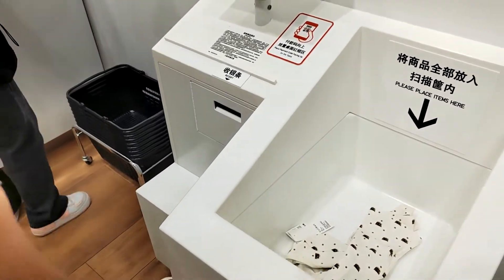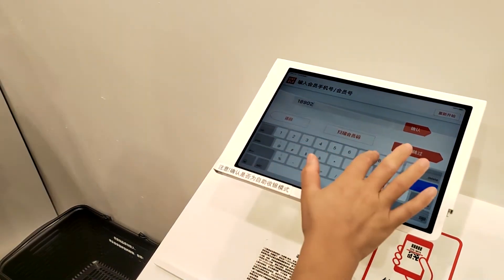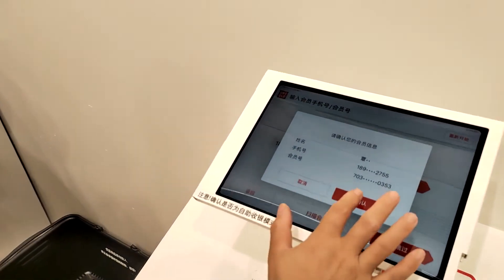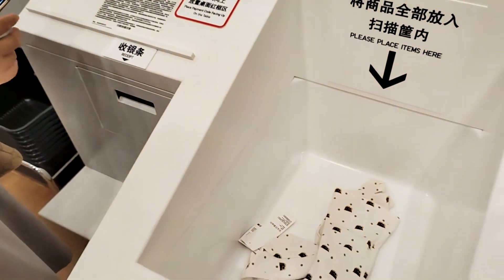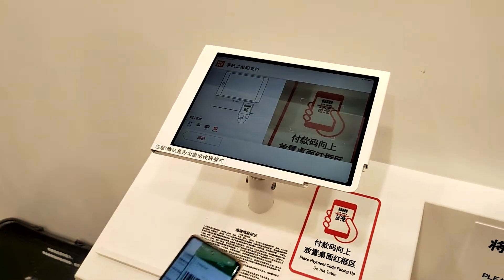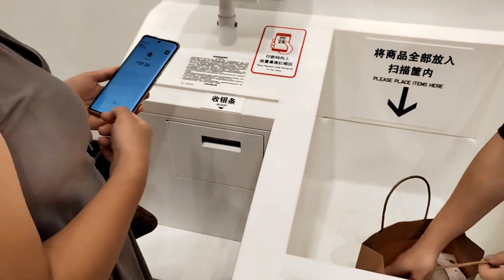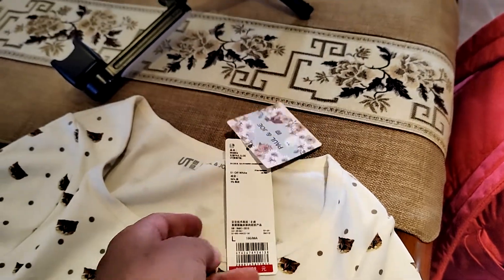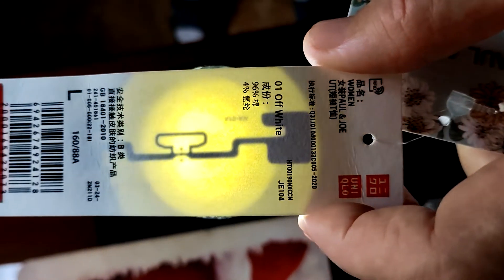UNIQLO Self-checkout system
We just experimented the UNIQLO Self-checkout system. Pretty amazing! Science and technology really change our lives!